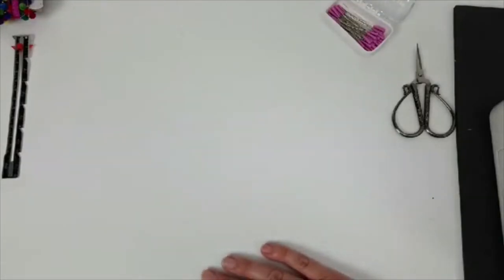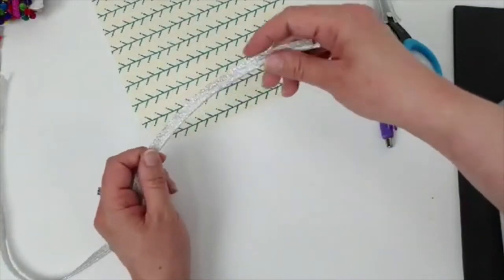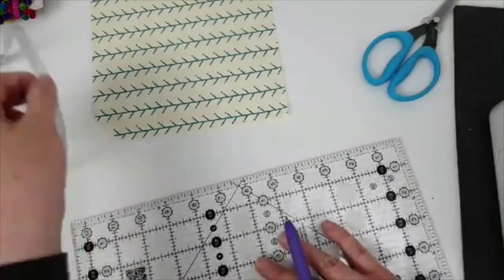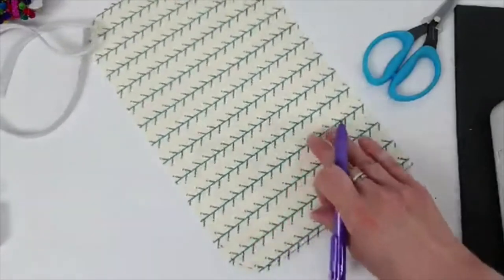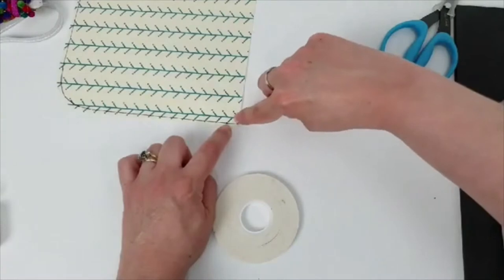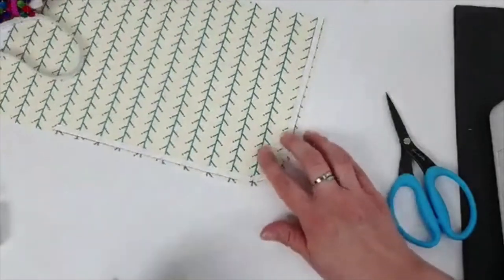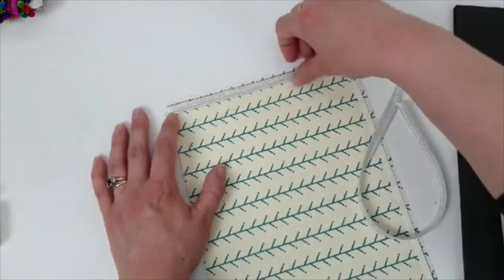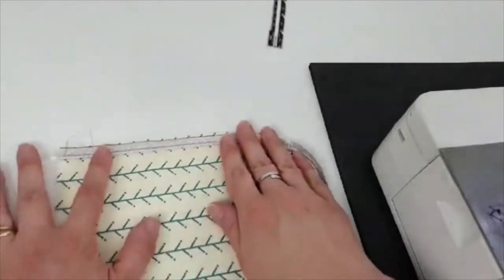How to Use Piping in Bag Making: A Masterclass with Mrs H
I love adding piping to my handcrafted bags! And my long-time followers will know that I am fond of using zippers as piping!

In this second part of my Bag Making Masterclass from June 2020, I demonstrate how to add piping to your handmade bags, how to use zippers as piping, and talk about things to consider when adding piping to curved edges, or when using piping for a bag gusset.

Do you have a question about using piping in bagmaking?

Notes on this video
The first part of this session - How to Make Piping for Bag Making - is available to watch

This video has been edited to remove personal comments. The original unedited video is available to watch in my Facebook group
Note: If you have a light sensitivity, please be aware that there is a slight flicker in parts of this video.

About Sewing Patterns by Mrs H
Mrs H is a bag sewing pattern designer based in the UK with a wide range of sewing patterns focused around teaching core bag making skills. In 2020, Mrs H released her first book - The Complete Bag Making Masterclass - a reference guide to modern bag making techniques. Sewing Patterns by Mrs H hosts regular bag making retreats (virtual only at present), and also runs a PDF sewing pattern subscription club - The Bag of the Month Club.